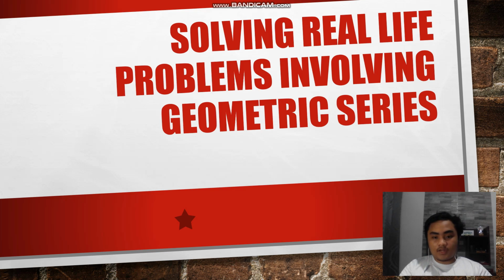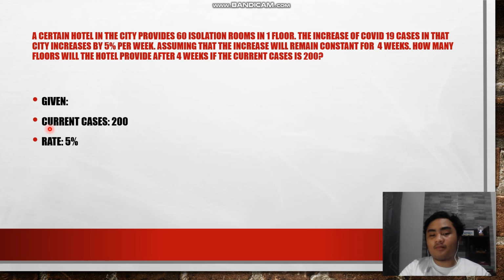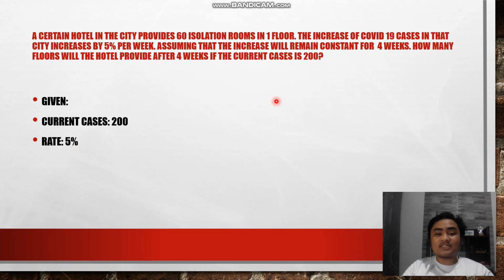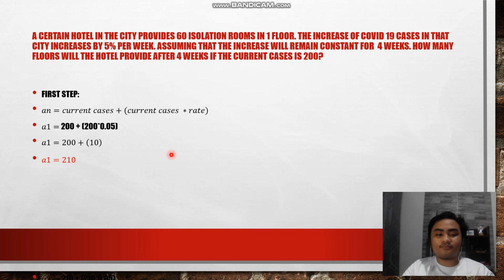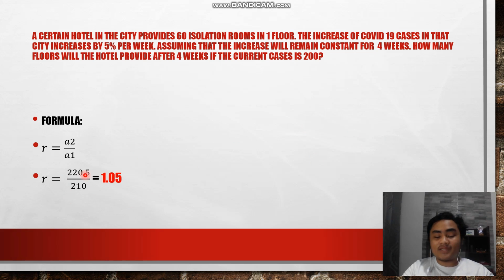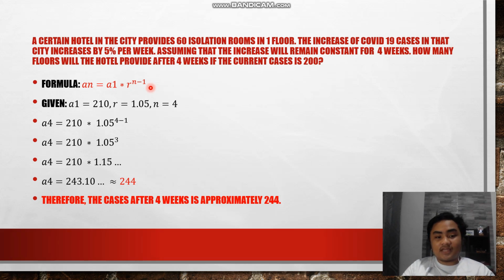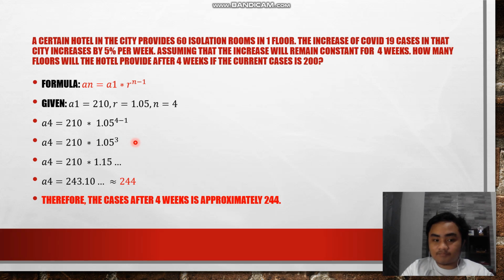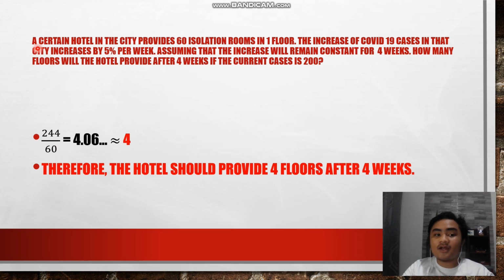Solving Real-life Problems involving Geometric Series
Sometimes, Learning Mathematics might be confusing. Sometimes mathematics is hard to understand. That is why I'm planning to create videos that will help others to understand the concepts and this specific lesson (Solving Real-life Problems involving Geometric Series), even though small knowledge you will gain from my videos, I would be happy about that. If you want to learn more about a specific lesson in mathematics just comment it below and I'll try to help you with that.